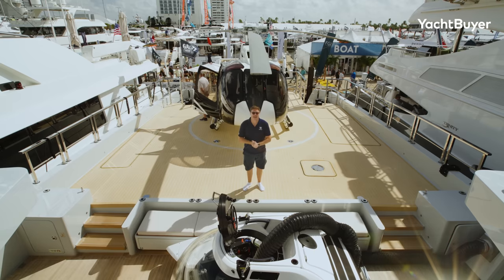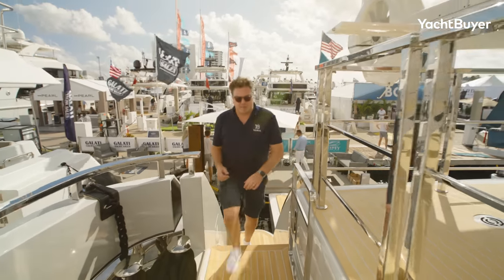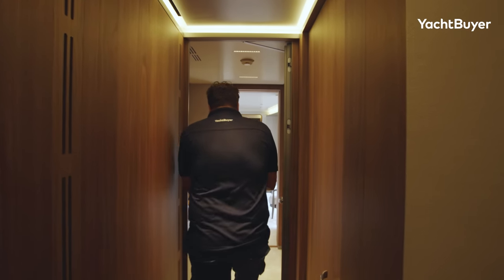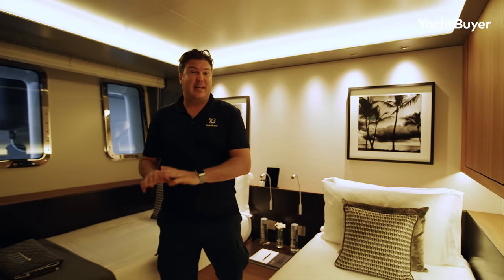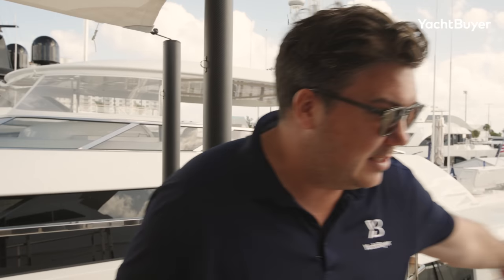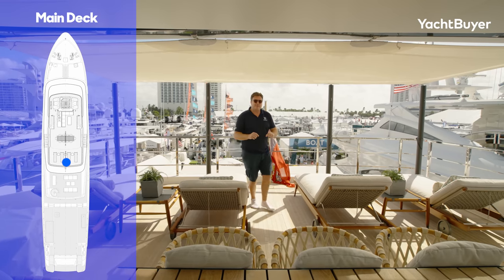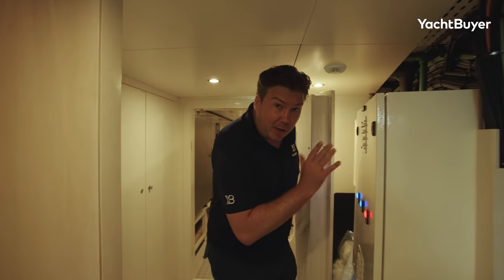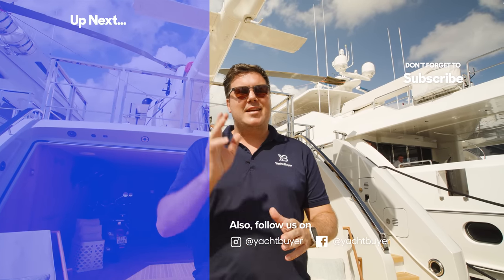$34M YACHT with Helicopter & Submarine 🚁 | Sanlorenzo 500 EXP M/Y "Arrow"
Join Jack Haines as he takes you on an exclusive tour of the Sanlorenzo 500 EXP "Arrow". At over 17m/154' Arrow carries both an Airbus H130 Helicopter and a U-Boat Worx NEMO Submarine, perfect for exploring any destination.

Embark on a journey of luxury and exploration with the 2022 Sanlorenzo 154′ 500EXP Yacht "Arrow." This cutting-edge explorer yacht seamlessly blends sleek, contemporary design with long-range cruising capabilities. The standout feature is its helipad, providing unparalleled freedom for swift transitions between the yacht and your desired destinations.

Equipped with state-of-the-art navigation and communication systems, "Arrow" invites you to discover the world's most picturesque coastlines, anchor in secluded coves, and bask in the freedom and serenity of the open sea. The steel hull construction ensures not only transatlantic travel capability but also the flexibility to explore remote destinations while indulging in luxurious comfort.

This 154’ Sanlorenzo doesn't just promise adventure; it delivers with a jacuzzi and beach club for relaxation. Additionally, "Arrow" can house and launch an explorer submarine, catering to both thrill-seekers and those seeking ultimate relaxation. Join us on board as we redefine the boundaries of exploration and luxury at sea.

If you'd like more information on the Sanlorenzo 500 EXP Arrow,

Timestamps
00:00 Intro
00:48 On Deck
00:58 Tender Garage
01:35 The Gym
01:59 Main Deck
02:13 Airbus H130
03:01 U-Boat Worx NEMO Submarine
03:37 Interior
04:40 Owner's Study
05:15 Owner's Stateroom
06:23 Accommodation
07:26 VIP Cabin
08:10 Bridge Deck
09:19 Side & Foredeck
10:10 Sun Deck
10:22 Hot Tub
11:25 The Bridge
12:00 Performance & Range
12:46 Crew Accommodation
13:37 Tank Deck
14:55 Engine Room